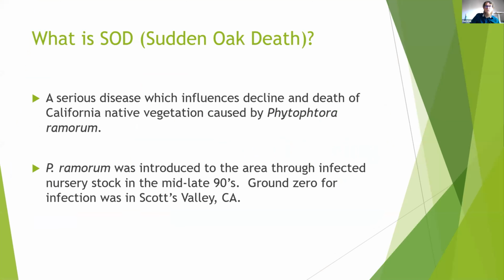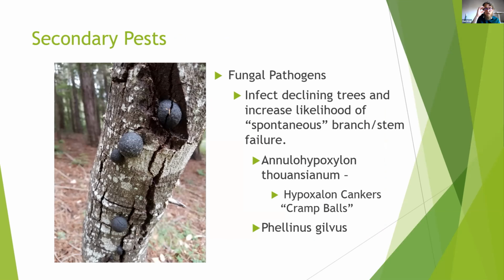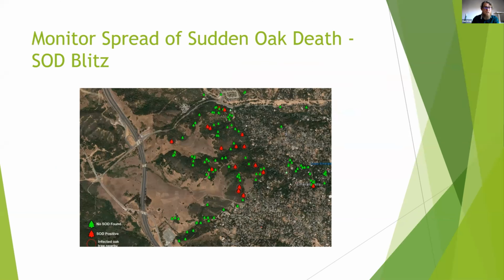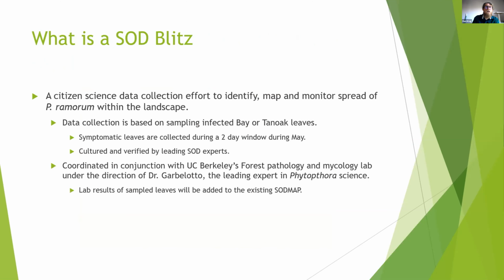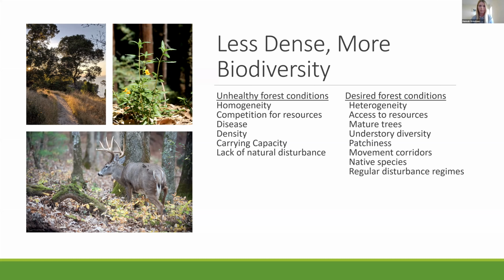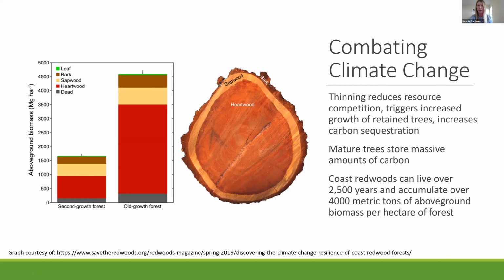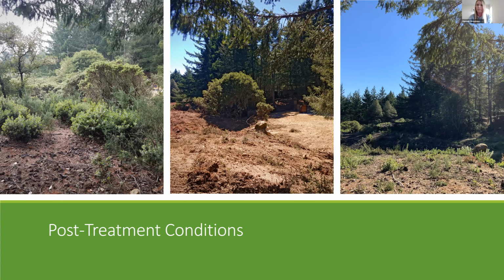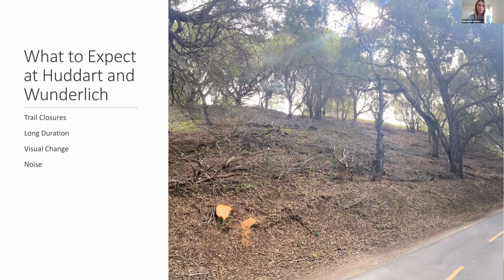GMT20210331 230256 Recording 3840x2160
Huddart & Wunderlich Parks Forest Health, Sudden Oak Death Prevention and fuel reduction mitigation projects.